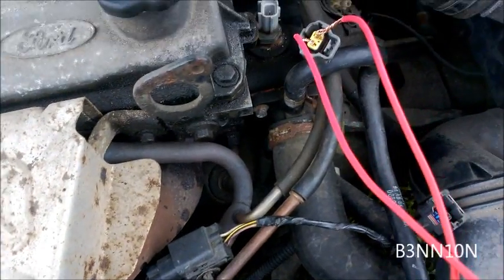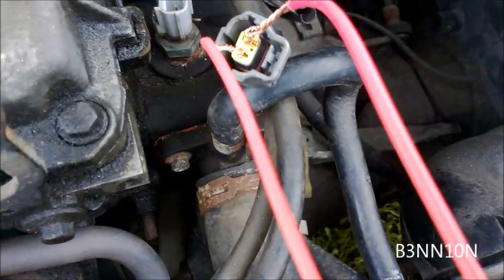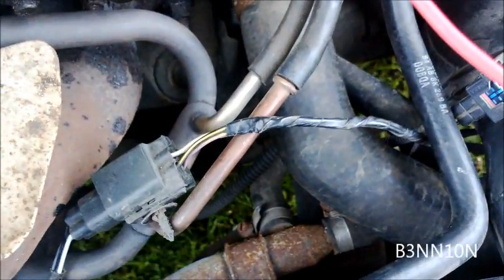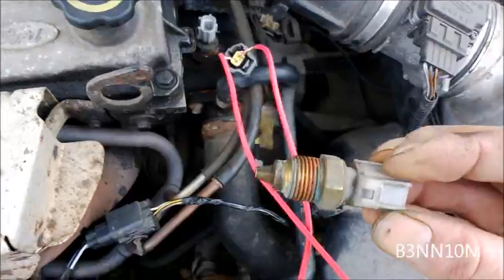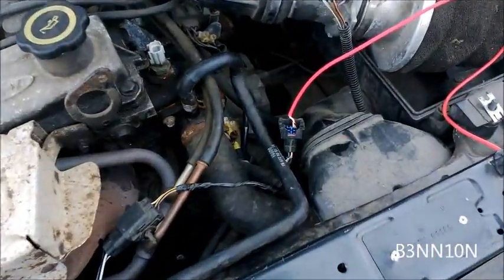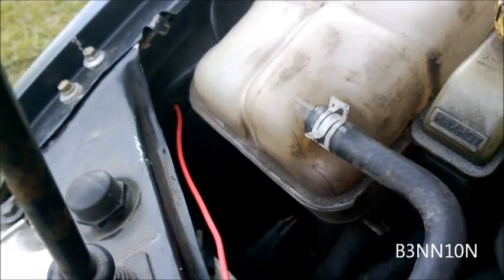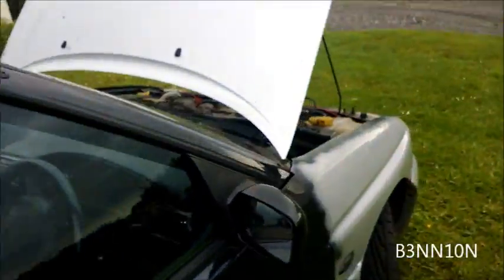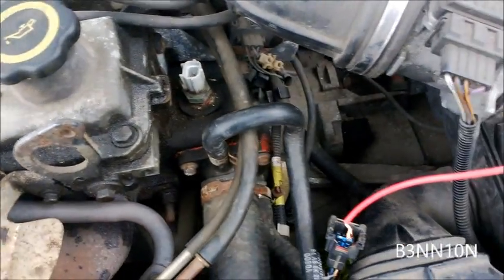Ford Escort Fan Not Working and Temperature Gauge not working Cheat Fix Remedy How to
I will show you how to test both the fan switch and the temperature sender.

First part - Testing the fan switch.
Second part - Testing the temperature gauge.

No complex diagnostics needed - easy cheat solution! Keep avoiding those garages people!
Further information:

Top sensor = ect- signal to ecu
Sensor under hose at the front of the housing = temp gauge
Sensor on the top rad hose = fan switch.

The signal from the ECT is for cold start. so, the ECT (Engine Coolant Temp) sensor signals the module as to coolant temp, the module then operates the ISCV (Idle Speed Control Valve) to maintain fast idle until the engine warms up.

To test to see if the sensor is at fault dip it in a cup of boiling hot water and then turn the ignition key to pre-start, don't start the engine, just turn the ignition lights on. The Temp Gauge will then go up, if this happens you know it works and can refit and top up the water, if not then get a replacment fitted !!!

Ok if the gauge fails to read after engine warmed up and the fuses are ok, turn off the engine and unplug connector and use a bit cable to ground the connector to a clean bit metal (bare metal) on the engine.

Switch on the ignition BUT DO NOT START if the gauge reads hot renew the sender, if the gauge still does not work the circuit may be open or the gauge may be faulty.

Taken from haynes manual hope this helps